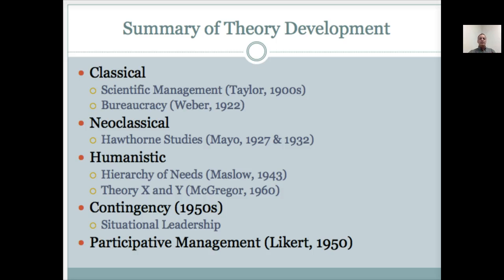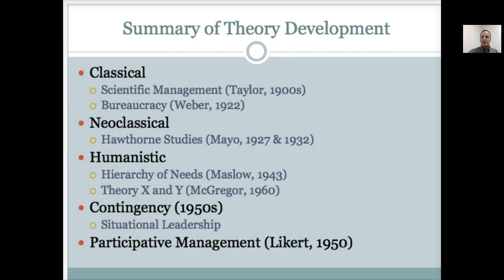Primer on Org Theory Development